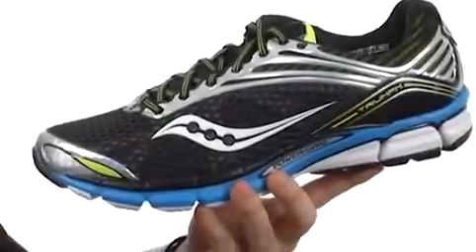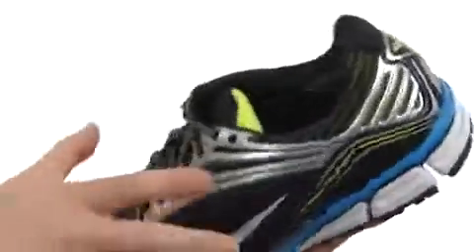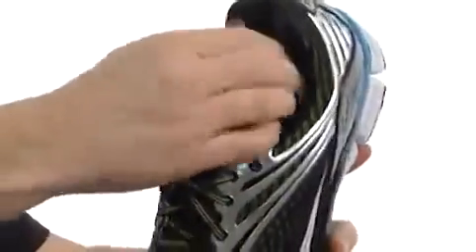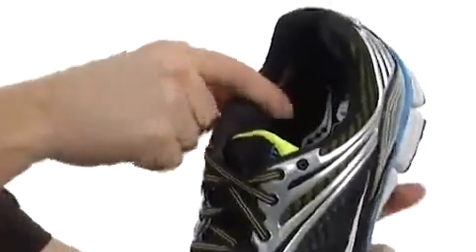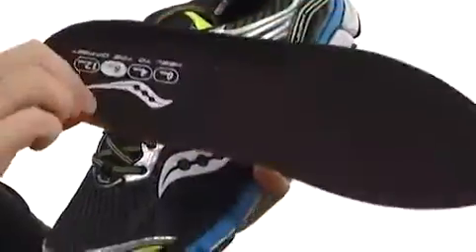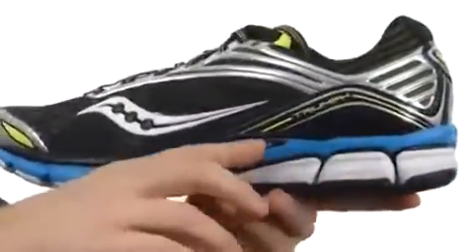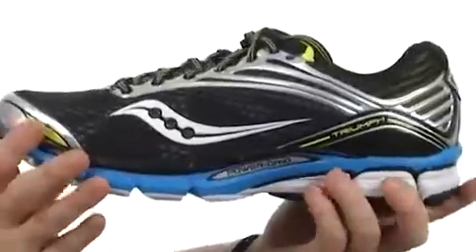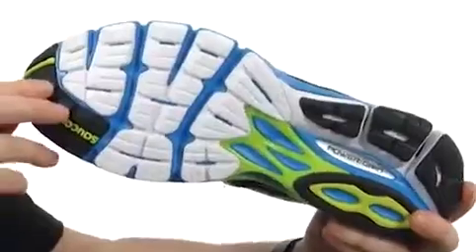Saucony Triumph 11